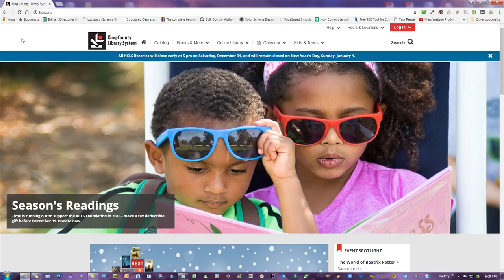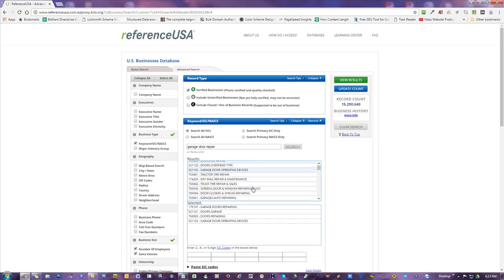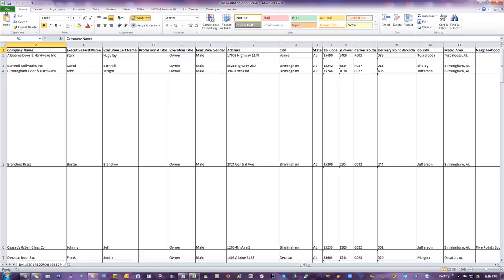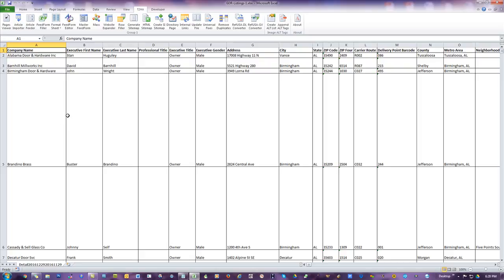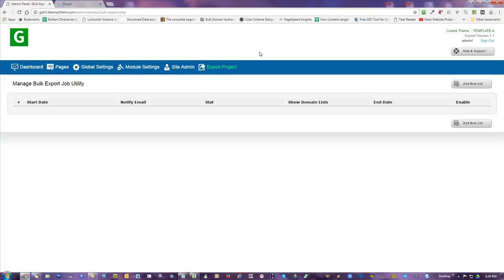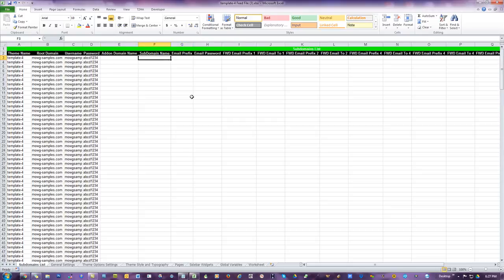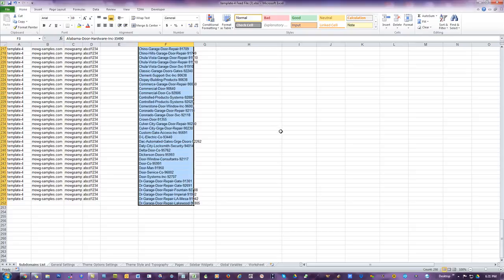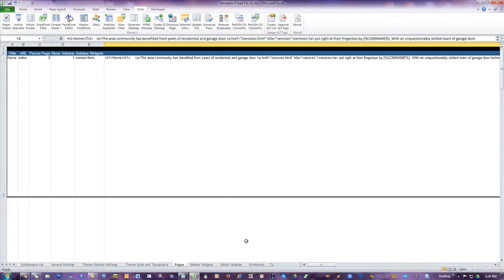T2HA - 2017 Release (Part 4)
How to convert from ReferenceUSA listings to our required formats, at the 'press of a single button.'